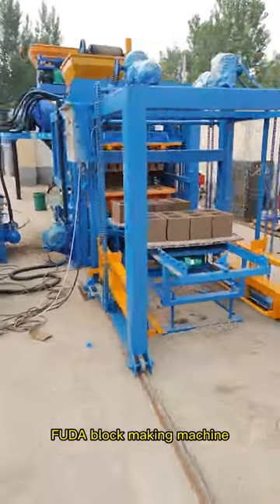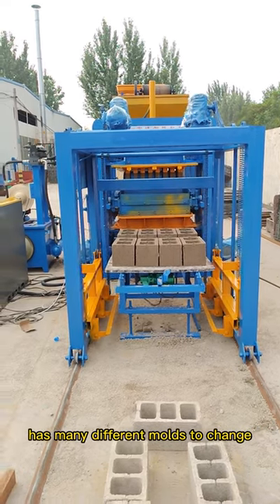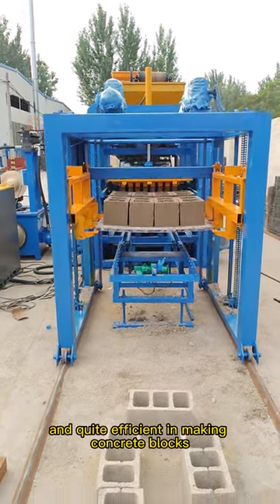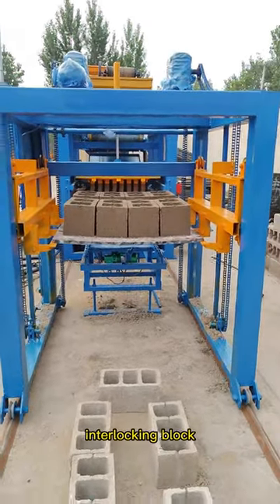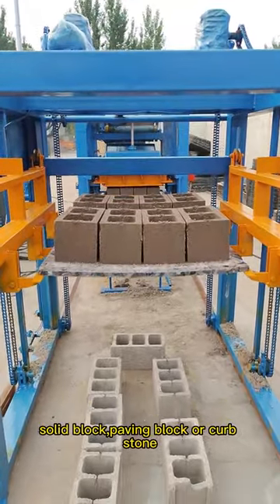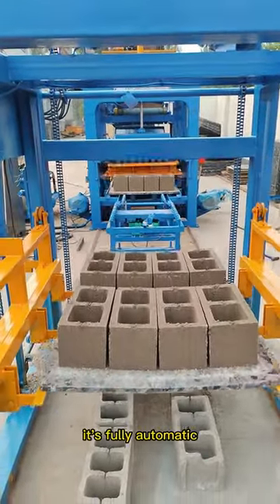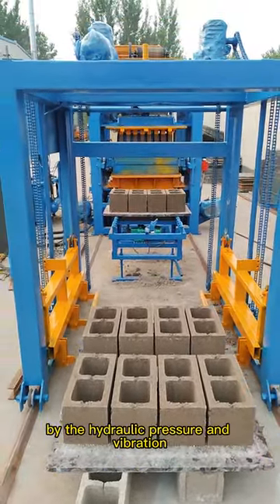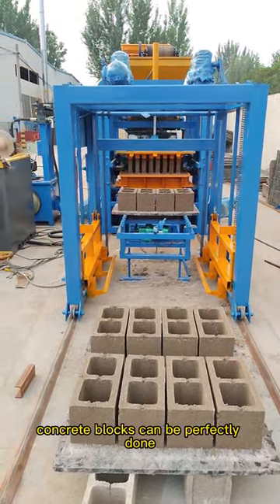Incredible Qt4-18 Block Making Machine At Low Costs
The QT4-15 block making machine is a powerful and efficient machine that can produce high-quality concrete blocks, bricks, and pavers. This machine is made by the Shandong Fuda Block Machinery Co., Ltd and is known for its durability, reliability, and ease of use.
One of the main advantages of the QT4-15 block making machine is its low cost. Despite its advanced features and high-quality output, this machine is priced competitively, making it an attractive option for small and medium-sized businesses looking to invest in a quality block making machine.
Some of the features of the QT4-15 block making machine include:
1. Fully automatic operation with PLC control system.

2. High production capacity of up to 5800 blocks per hour.

3. High-quality output with uniform size and shape.

4. Low power consumption, reducing operating costs.

5. Easy maintenance and cleaning.

6. Multiple optional molds with adjustable height, allowing for a variety of shapes and sizes.
 QT4-15 block making machine is backed by a solid warranty and after-sales support, making it a reliable investment for businesses of all sizes. This machine is suitable for producing bricks, hollow blocks, porous blocks, curbstones, and other types of concrete products with multiple sizes and shapes.